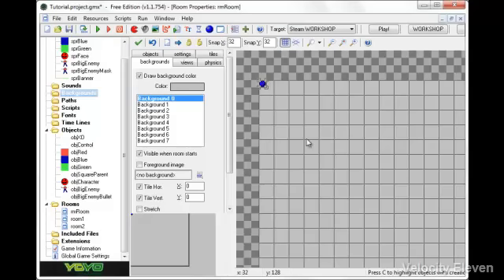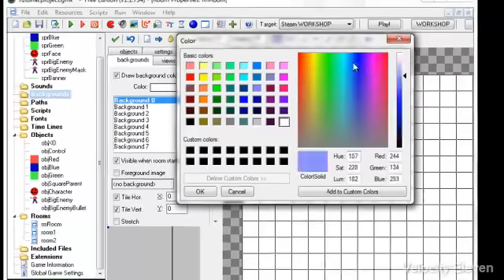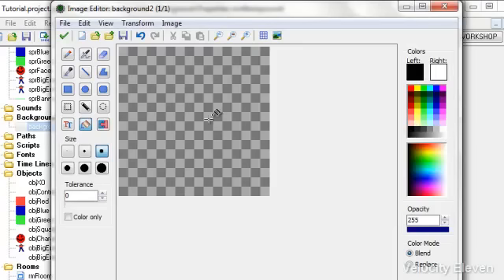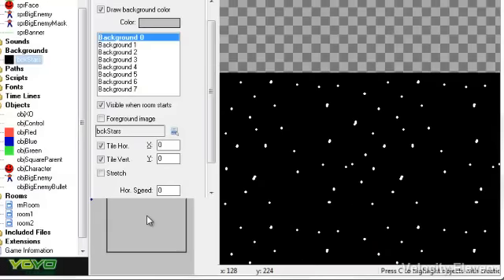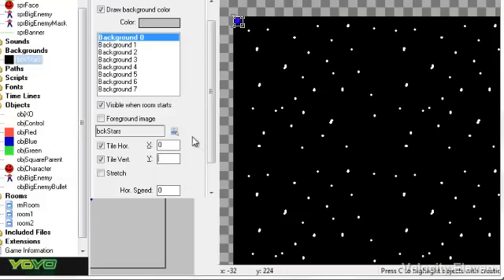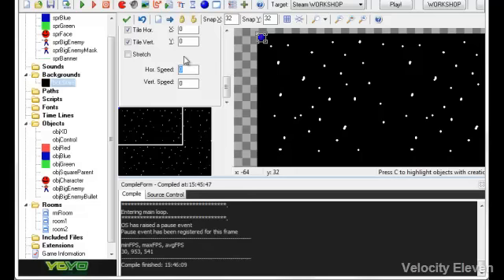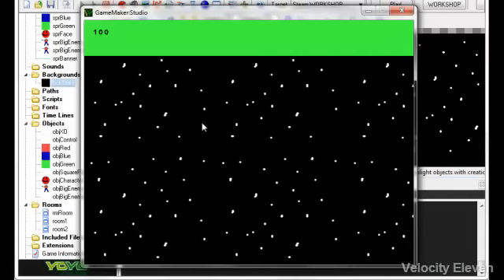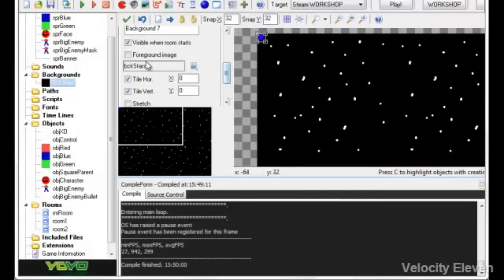GameMaker Studio Tutorial 035: Backgrounds